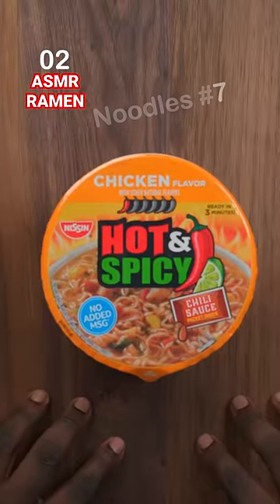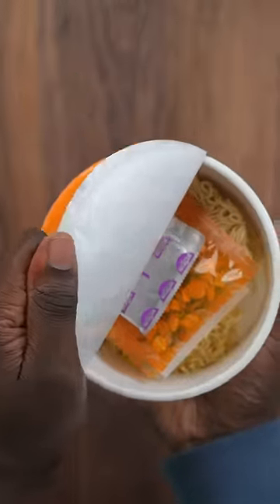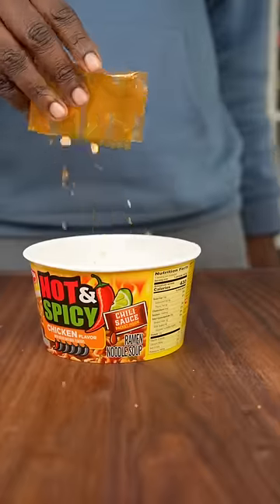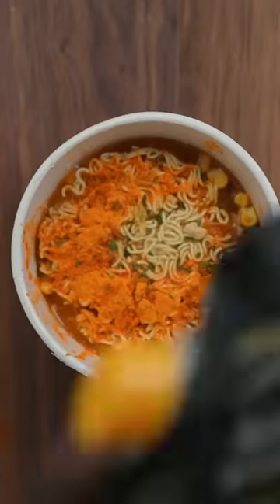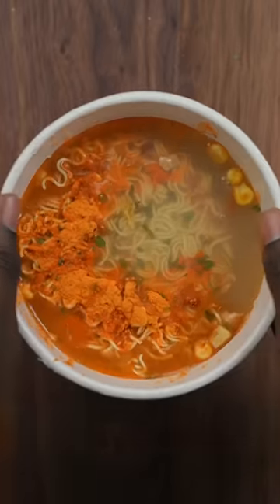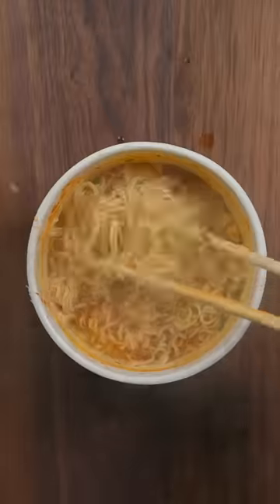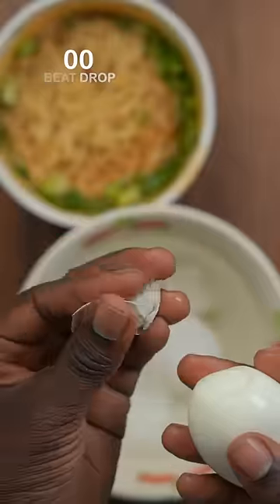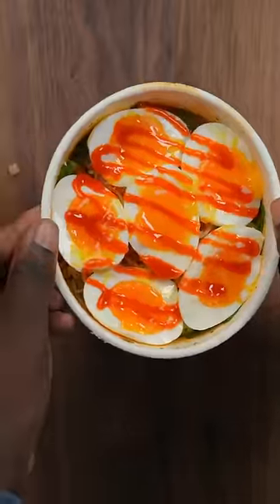How Much Is To Much Eggs? | ASMR